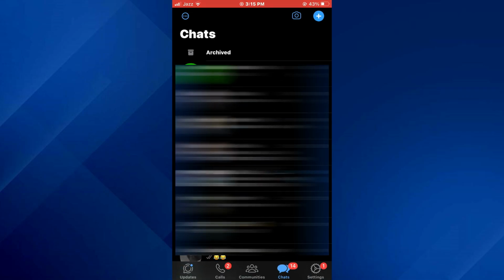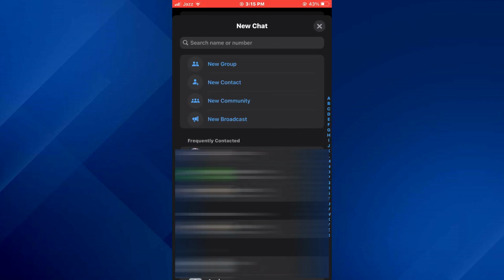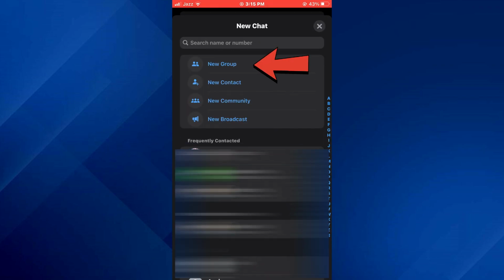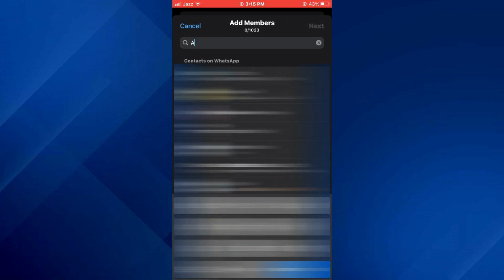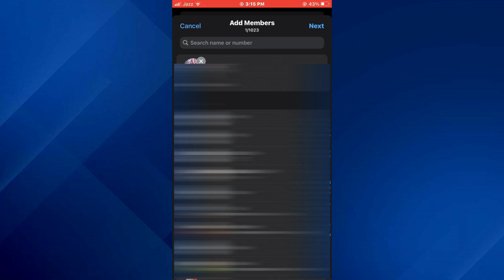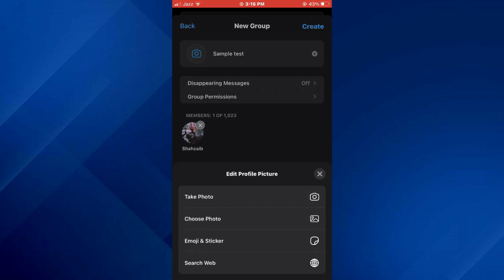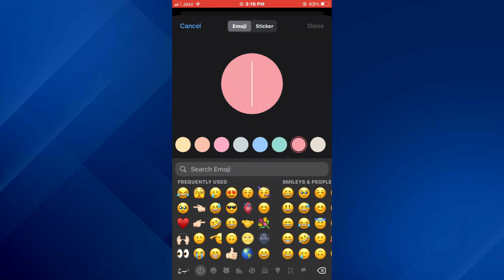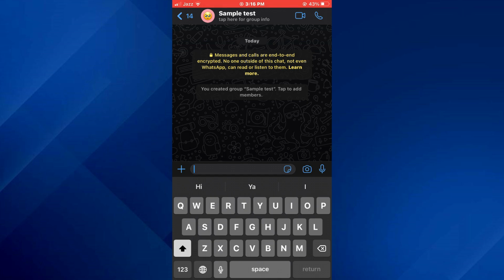How to Create WhatsApp Group - A to Z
How to Create WhatsApp Group - Master the art of creating WhatsApp groups with our comprehensive Whatsapp tutorial, "How to Create WhatsApp Group." In this video, we'll guide you through each step of the process, from initiating a new Whatsapp group and selecting participants to customizing group settings according to your preferences.

Whether you're planning a family gathering, coordinating a project with colleagues, or organizing an event with friends, knowing how to create a WhatsApp group empowers you to streamline communication and stay connected effortlessly. Join us and unlock the full potential of WhatsApp group creation today!